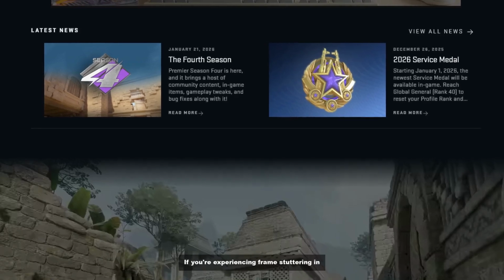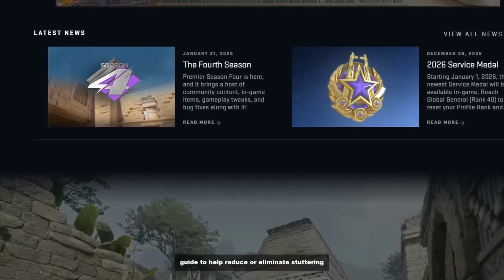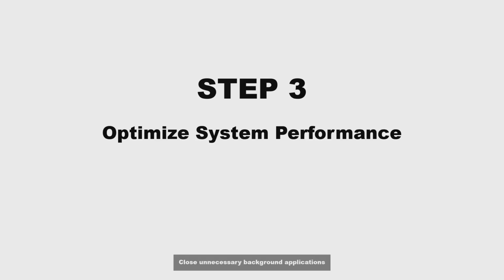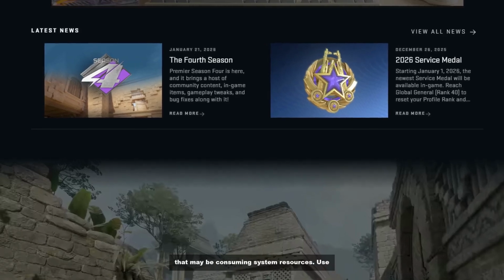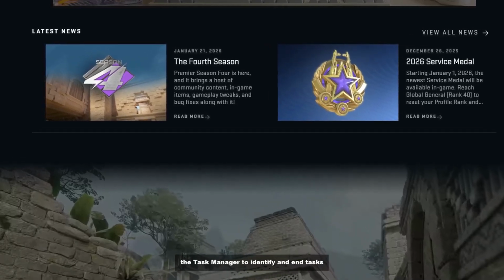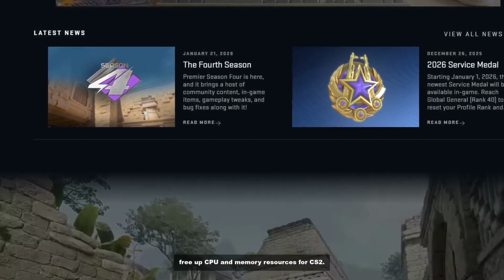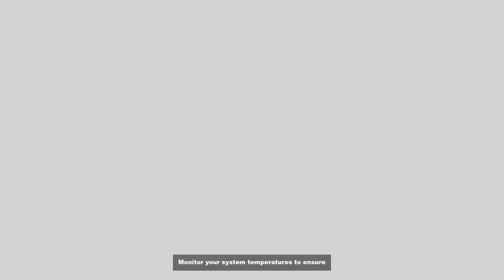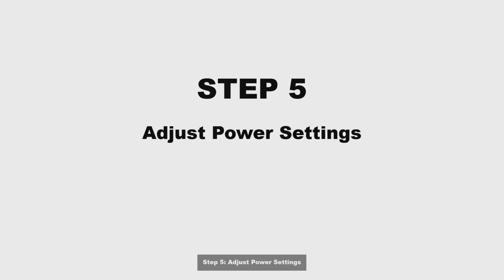How To Improve CS2 Frame Stuttering 2026 (FULL TUTORIAL)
In this video, we will show you how to improve CS2 frame stuttering in 2026 with our comprehensive FULL TUTORIAL. Learn the best settings and optimizations to enhance your gaming experience.